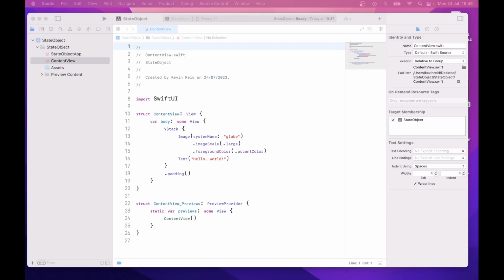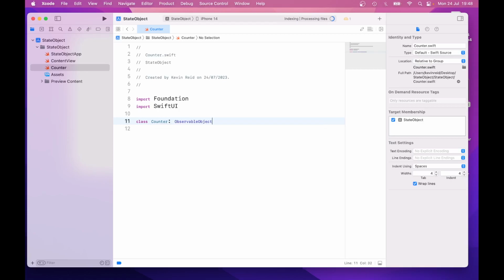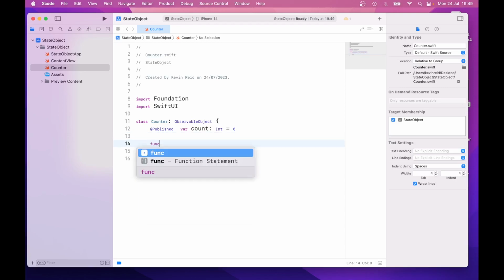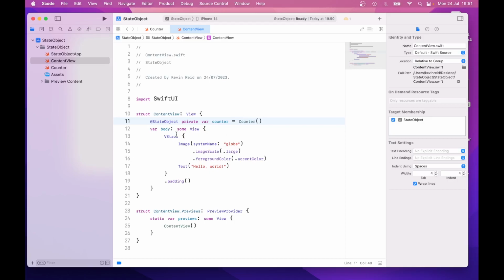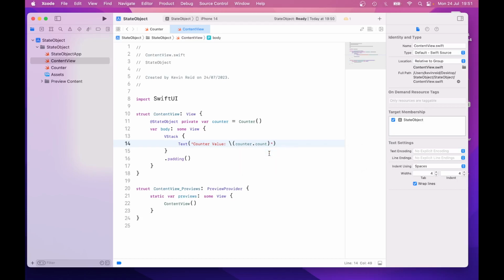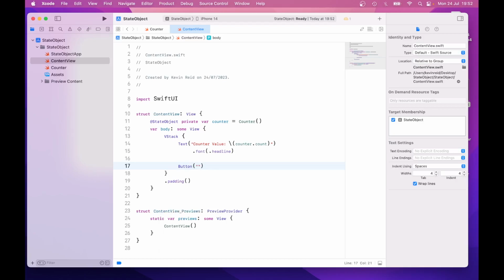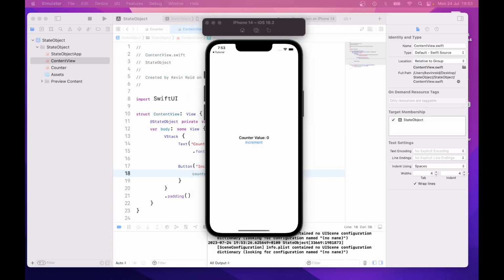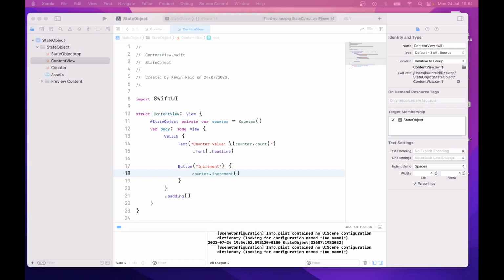SwiftUI Tutorial: How to Use @StateObject and ObservableObject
Welcome to our SwiftUI tutorial on using @StateObject and ObservableObject! In this video, we'll explore the essentials of state management in SwiftUI, focusing on how to effectively use @StateObject and ObservableObject to build reactive and dynamic UIs.

📌 What You'll Learn:

The basics of state management in SwiftUI
How to create and use @StateObject
Understanding ObservableObject and its role
Practical examples and hands-on coding
Best practices for managing state in SwiftUI
Whether you're new to SwiftUI or looking to deepen your understanding of state management, this tutorial will provide you with the knowledge and skills to create robust SwiftUI applications.

3 Git Tower – Simplify your Git workflow with this powerful Git client

1 SwiftUI Mastery: Core Data To-Do List with Notifications, Pie Charts & Address Lookup